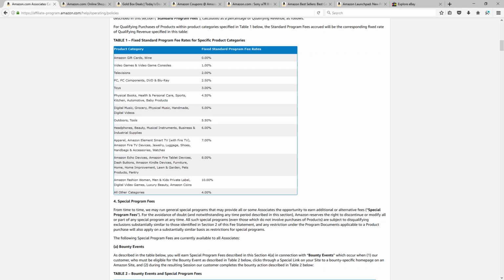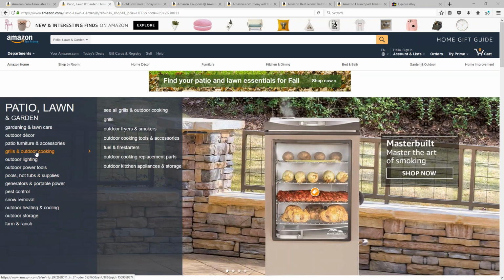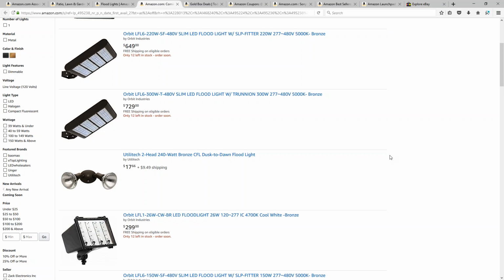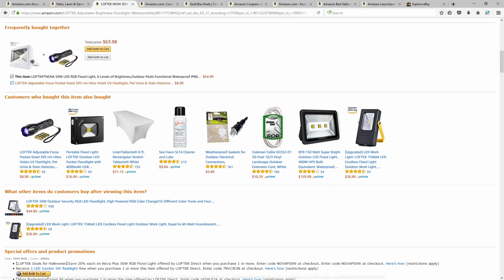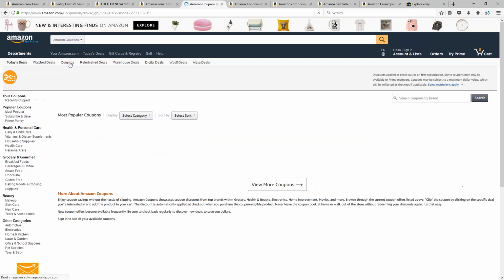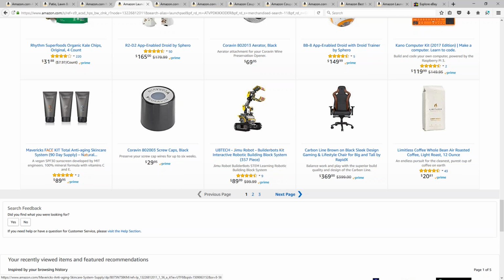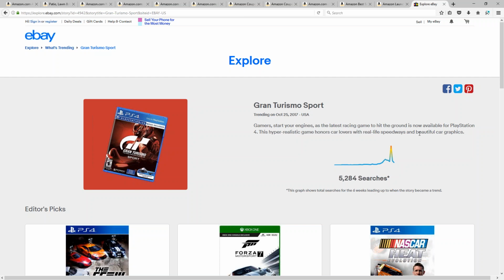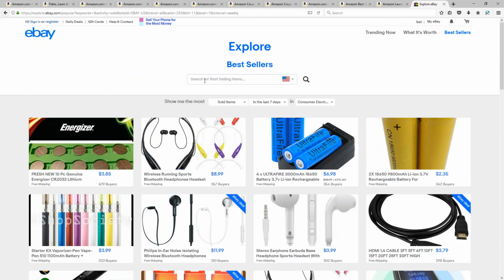Azon Master Class #1